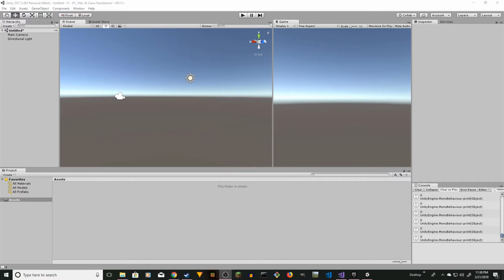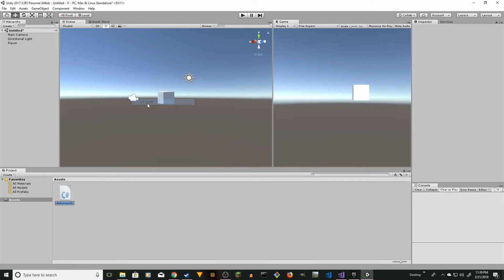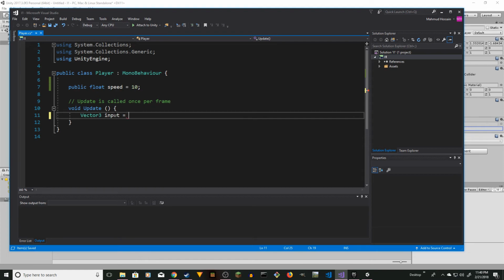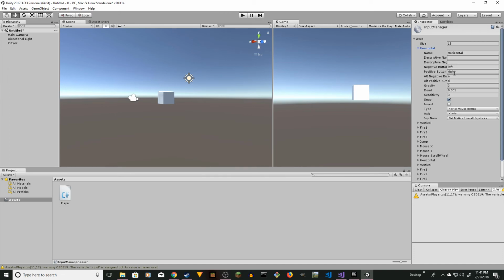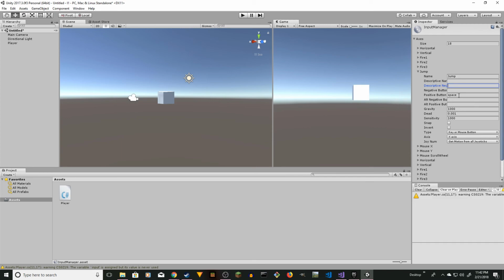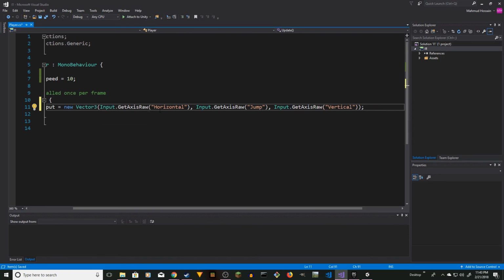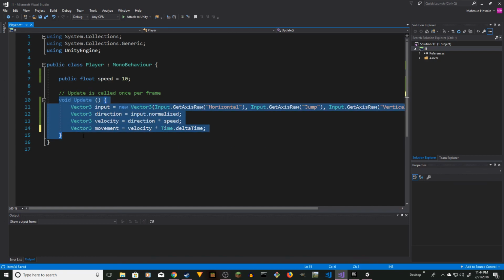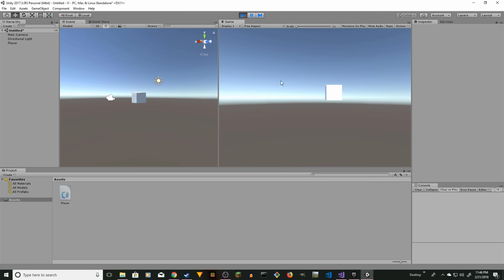Unity 2017 - Controlling an object in all directions (C#) (Unity3d Tutorial)